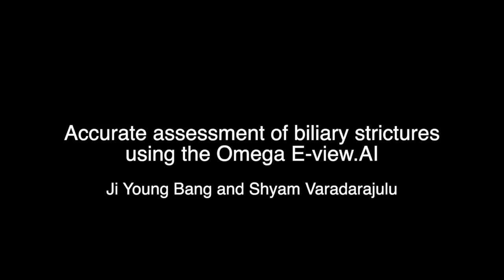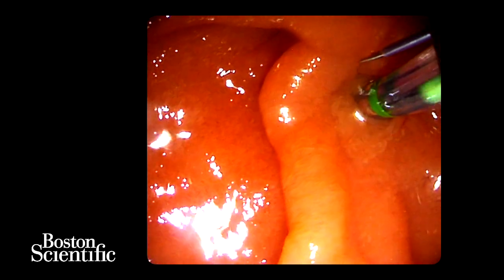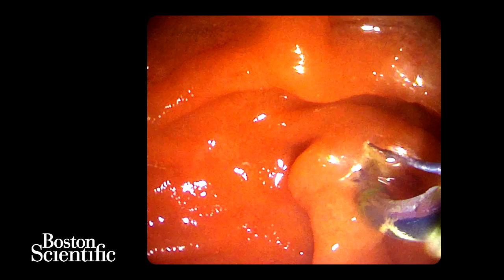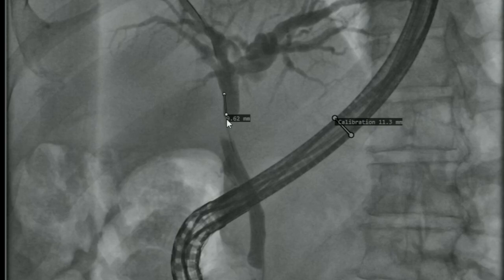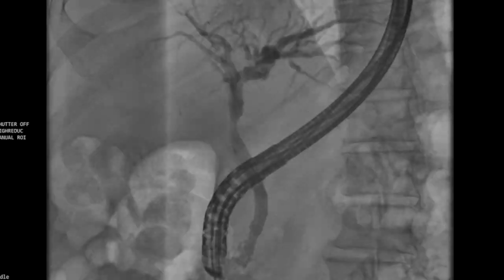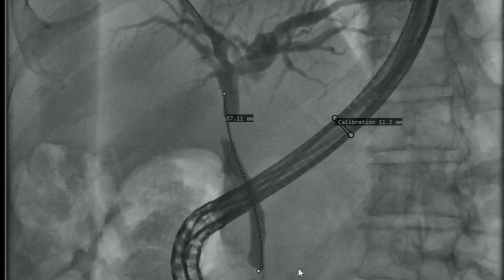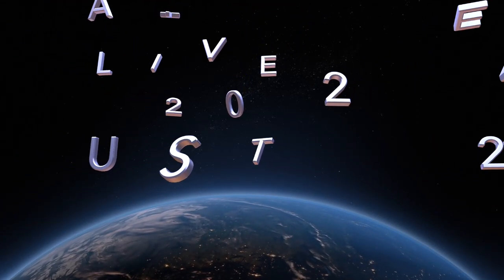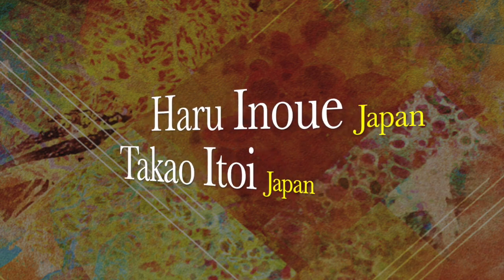FLORIDA LIVE 2024 EDUCATIONAL VIDEO: ACCURATE ASSESSMENT OF BILIARY STRICTURE USING OMEGA E-VIEW.AI.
In this FLORIDA LIVE ENDOSCOPY educational video, we demonstrate the importance of state of the art fluoroscopic equipment to facilitate optimum clinical outcomes at ERCP.

If you would like to watch such interesting cases, hear experts debate multidisciplinary treatment plans and observe the World’s most cutting-endoscopic technologies, please register to attend Florida Live Endoscopy from August 22-24, in Orlando, Florida where the Magic of Endoscopy begins!